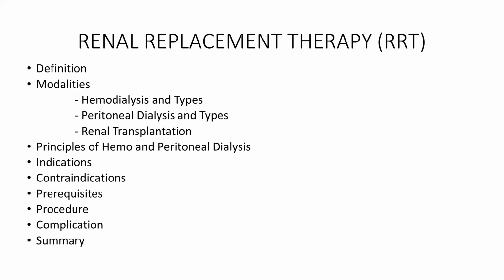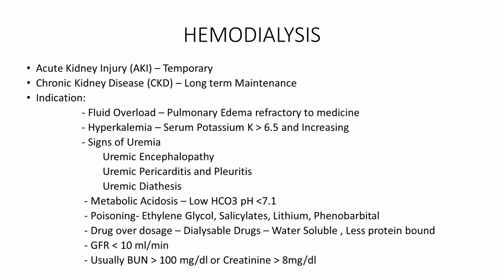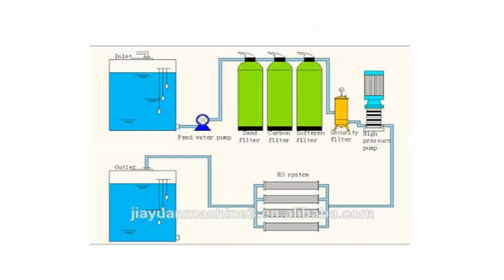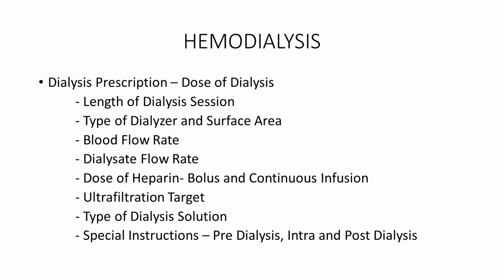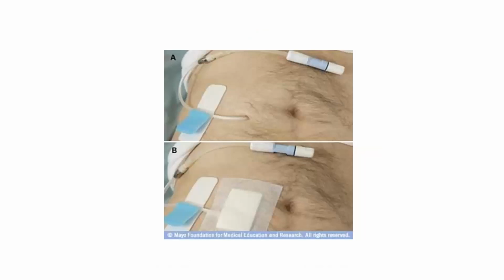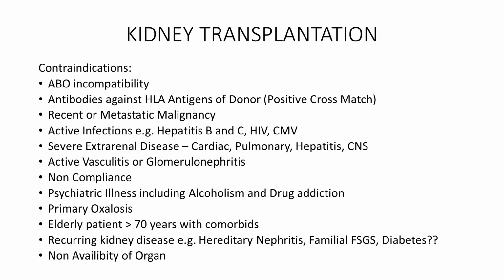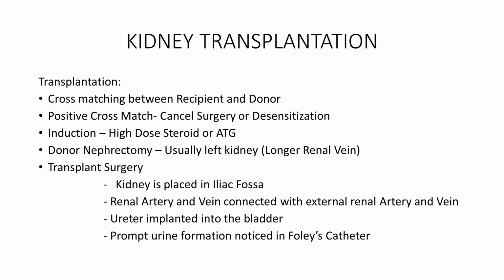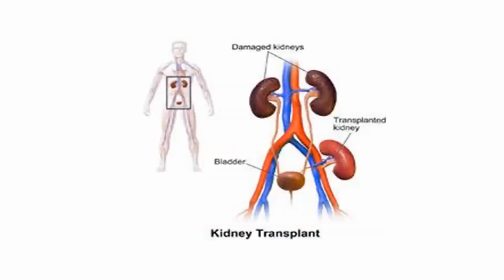Renal Replacement Therapy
Renal Replacement Therapy#by Dr.Haran Kumar#umdc
MBBS 4th Year
Renal Module